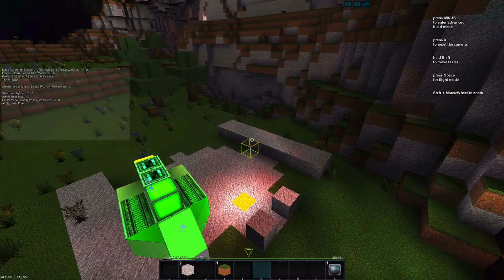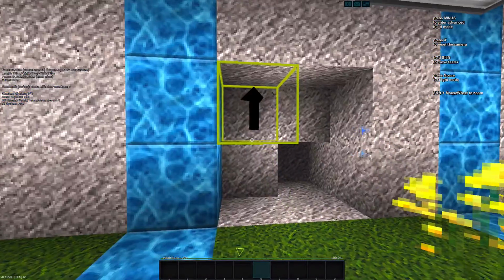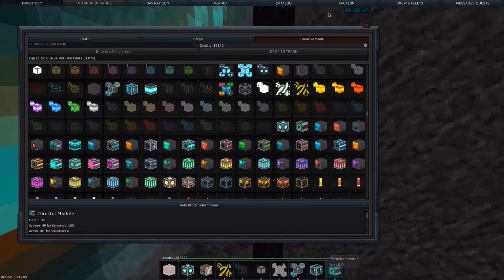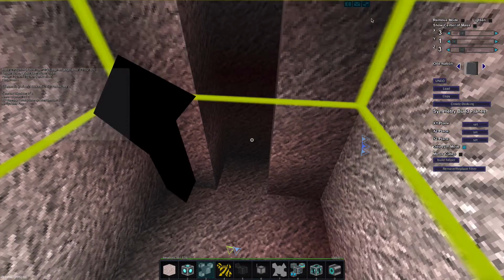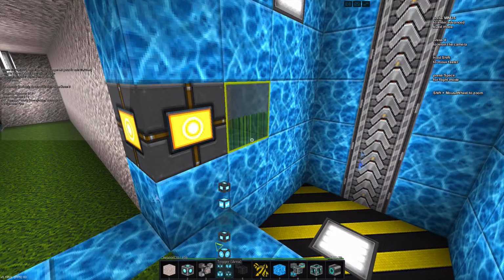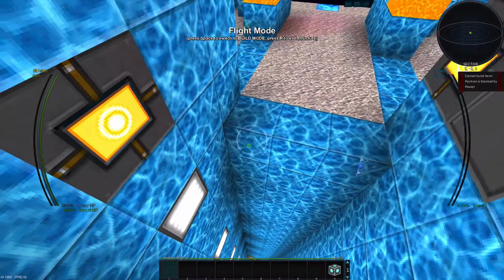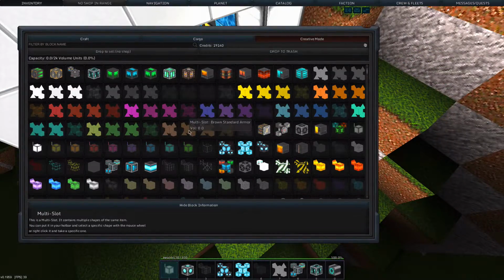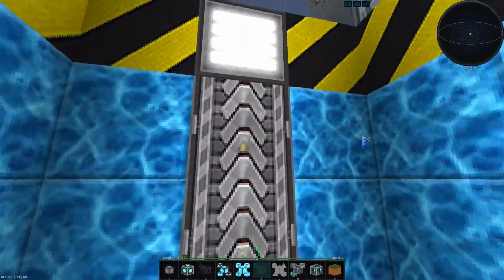Peach plays StarMade | Getting creative [ep9]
Now that we're in creative we can make anything! Let's start things off with an awesome lift!

and

Setup and equipment used:

15" Retina display
Processer: 2.2 GHz Intel Core i7
Memory: 16 GB 1600 MHz DDR3 (8GB dedicated to Minecraft/StarMade)
Graphics: Intel Iris Pro 1536 MB

Headset: Microsoft LifeChat LX-3000

Recording/Editing: Screenflow 5
Write-disc: Seagate 1TB hard drive

Thank you everyone for watching, I hope you enjoyed. YouTube is a hobby for me as I really enjoying being about to share my time on Minecraft and StarMade. I work hard to make high quality videos that everyone can enjoyable.

Be sure to check out NZnetwork if you're a New Zealand minecraft player, it's a great NZ server that I spend most of my time on :)